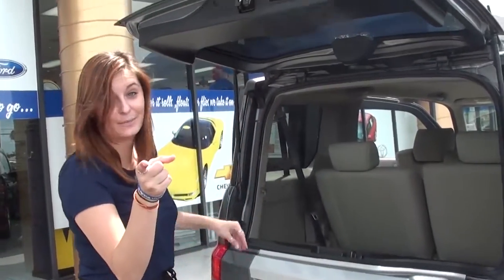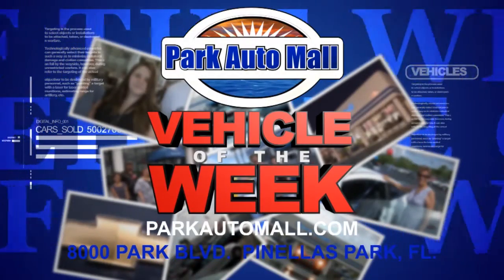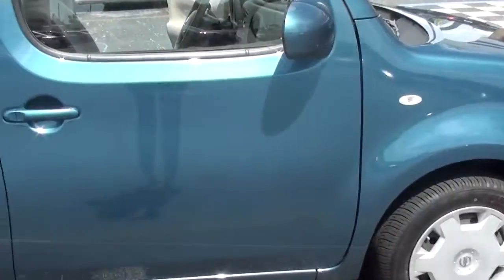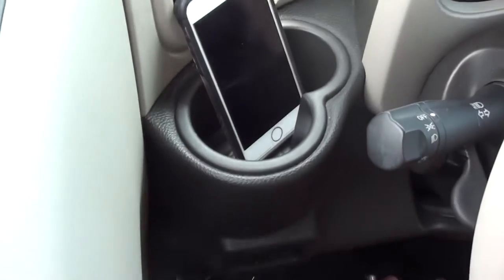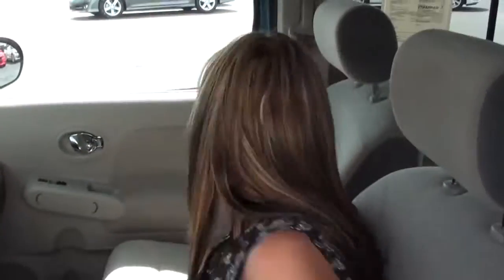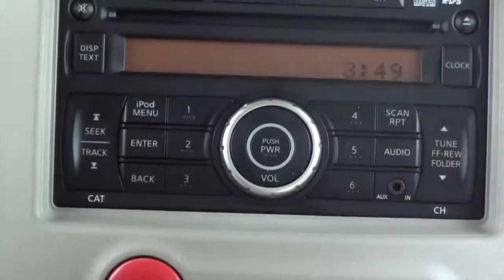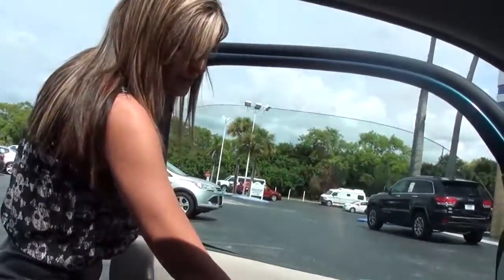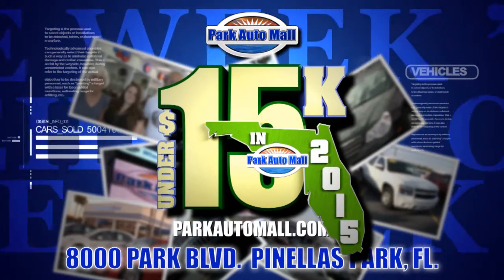2014 Nissan Cube - at Park Auto Mall in Tampa Bay, FL!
Jennifer and Chelsea just want to have fun in this roomy and versatile aqua-sugar-cube!  The 2014 Nissan Cube!